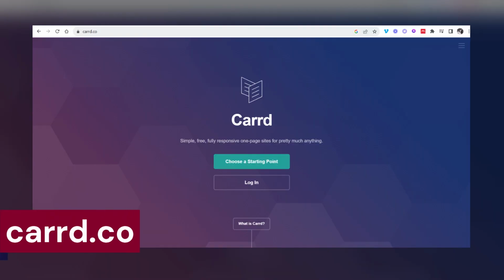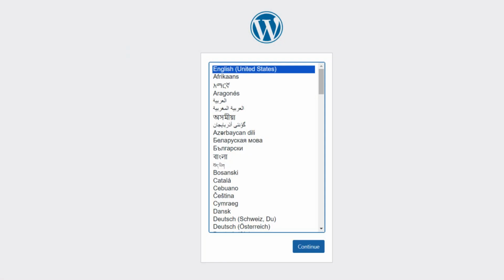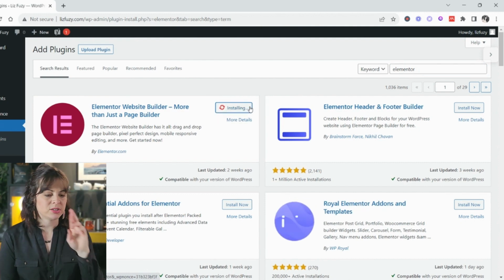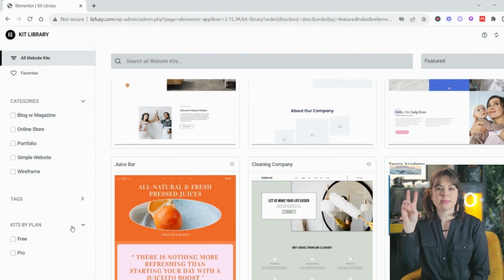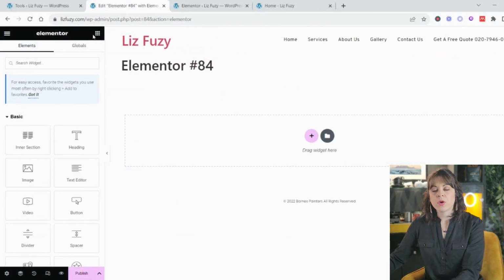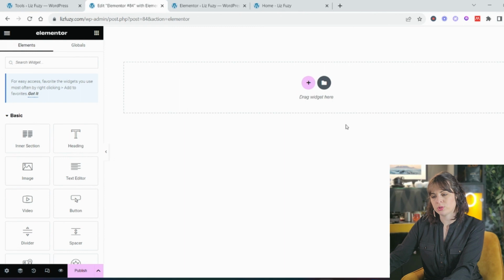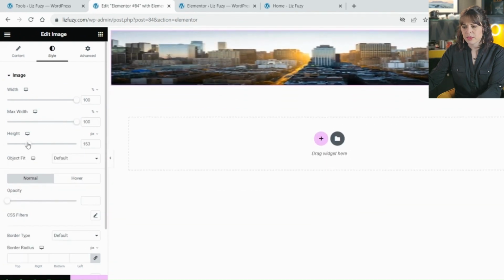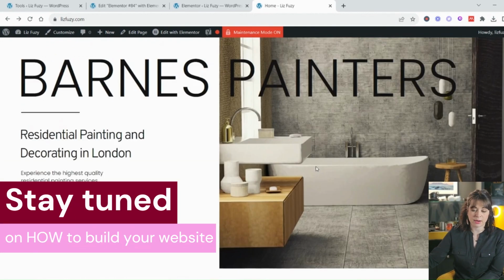Want to build your own website? | Get started with Elementor 2024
You can build your own website with Elementor using only the FREE version. This is the first of two videos on getting started with Elementor, how to install it and link it to Wordpress. Look out for the next video showing you the essentials of what you need to know without wasting time on what you don't need to know ... to just get going!

Skip over the chapters in the video to the part you need help with!

Buy a Doman 00:34
Choose a Hosting Service Provider 01:39
Install Wordpress 03:19
Install Elementor 06:34
Link Elementor 07:37
Enable Maintenance Mode 11:17

Free To Use Music for Video
00:00 Introduction
00:33 Buy a Domain
01:39 Choose a Hosting Server Provider
03:19 Install Wordpress
06:34 Install Elementor
07:36 How to Link Elementor
11:14 How to Enable Maintenance Mode
14:42 Quick Elementor Overview